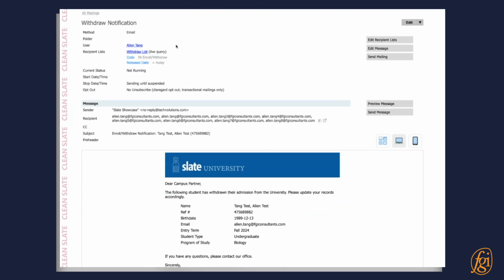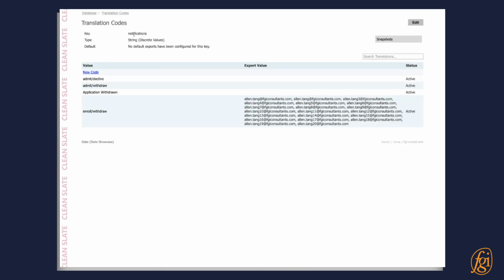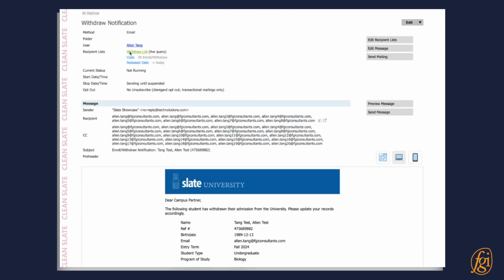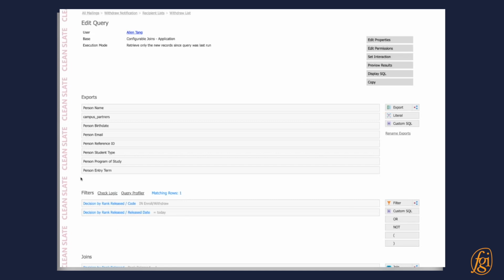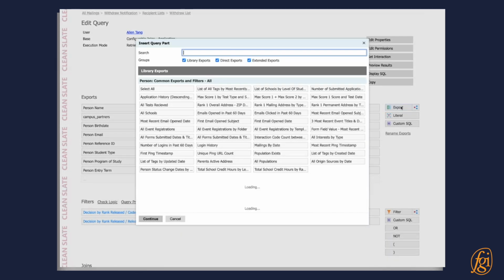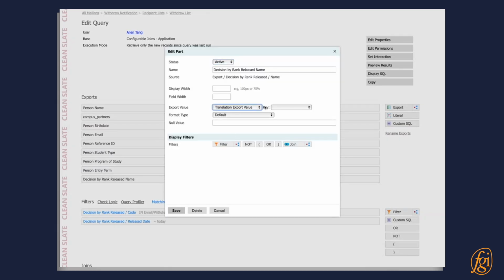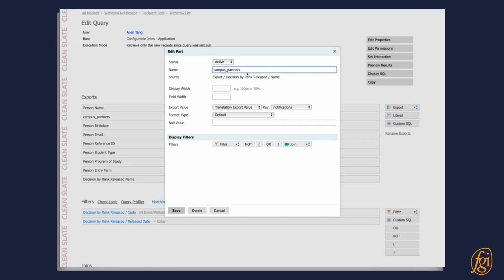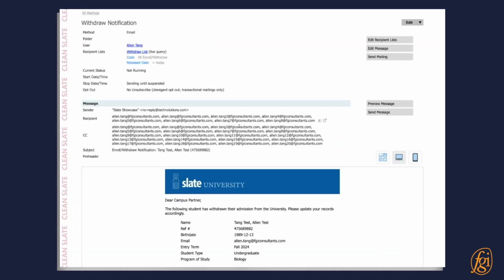Slate-A-Minute: Using Translation Codes for Email Addresses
In this episode of Slate-A-Minute learn how to use translation codes for email in Technolutions Slate CRM, in under 3 minutes!

Timestamps:

00:00 Intro
00:10 Preface
00:26 Use Case
1:14 Setting Translation Codes
2:19 Adjusting Email List
2:34 Outro